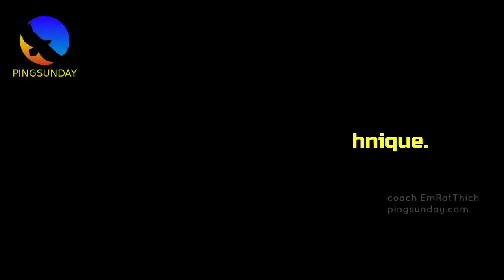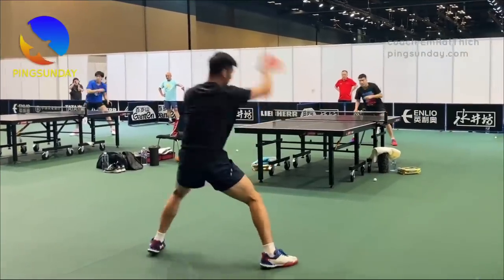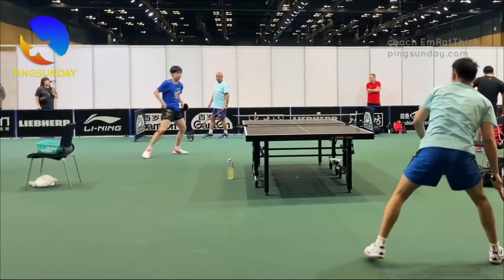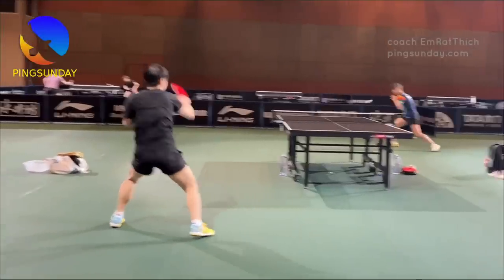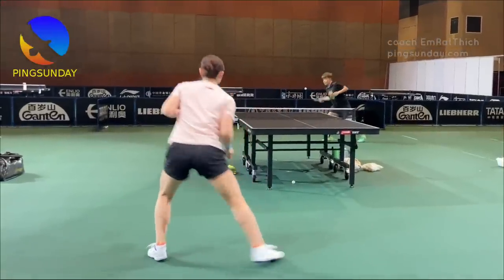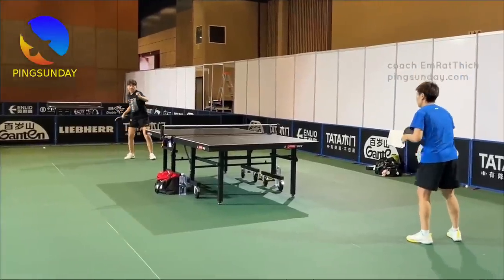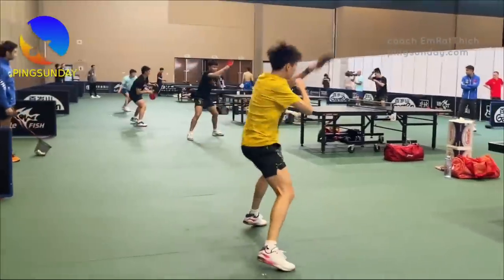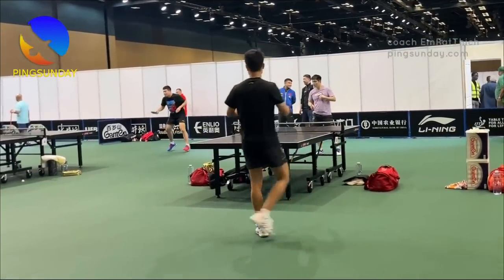How Professional Chinese Table Tennis Practice Counter Topspin Technique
Topspin far from the table with Wang Chuqin. (team China)

Hellbender
David Latov
Mark Afuso
Devrim Uner
jeffrey cook
Andrew Konizeski